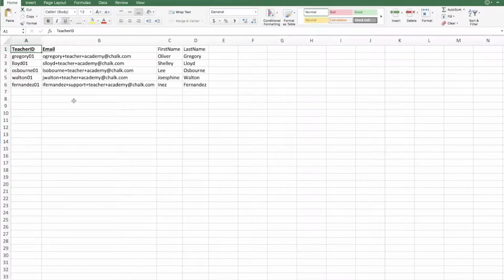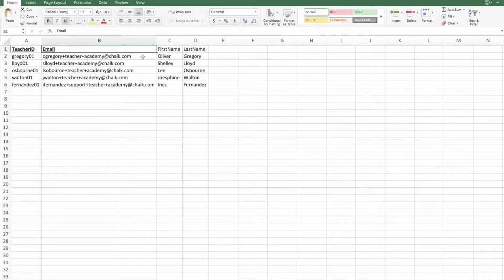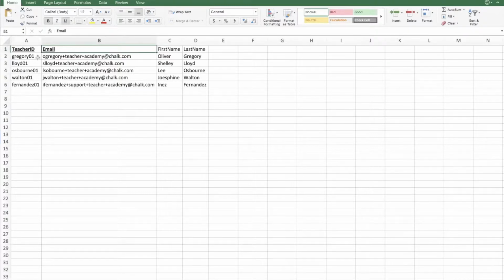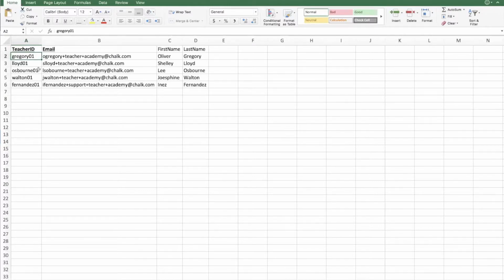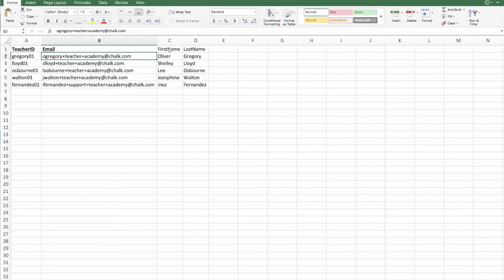How to create your Teacher CSV in Excel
This video is a quick overview of how to set up your Teacher CSV file in Excel.